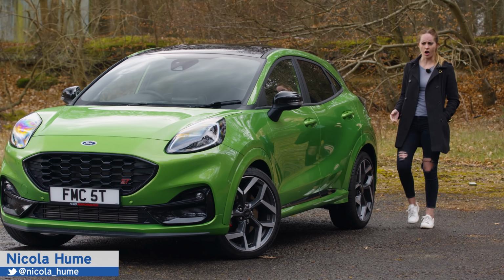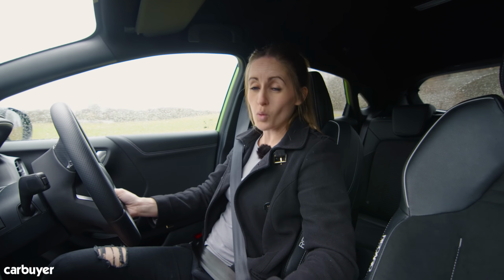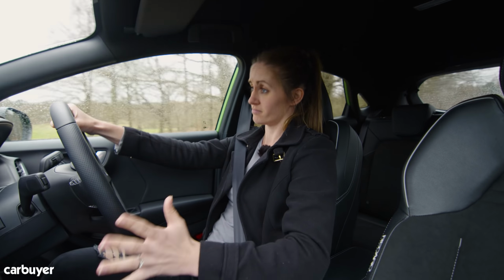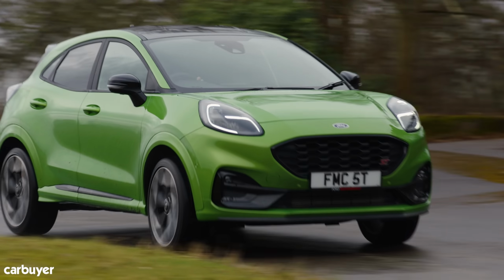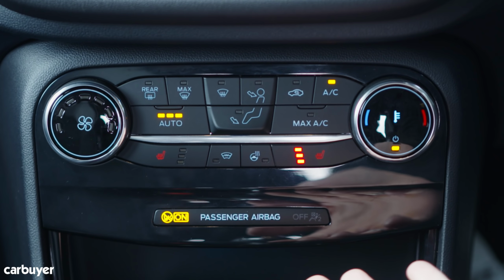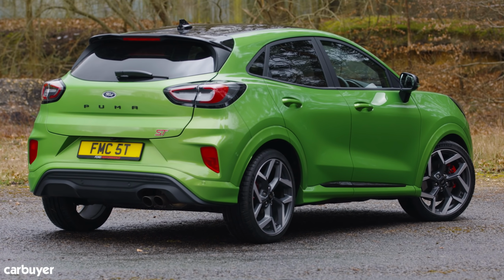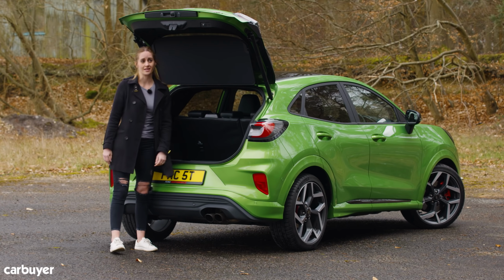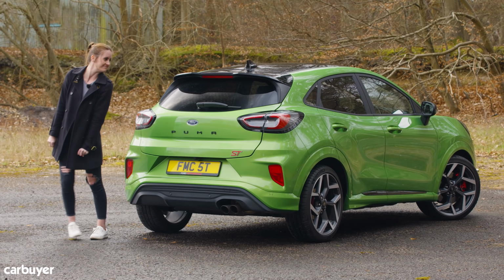2021 Ford Puma ST in-depth review - better than a hot hatch?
The Ford Puma ST is a performance version of the regular Puma, which itself is already both practical and great to drive. The ST model has more power, some upgraded parts for improved handling and a sportier appearance inside and out. Can it tempt buyers away from more powerful rivals like the VW T-Roc R and Audi SQ2, as well as traditional hot hatchbacks? Nicola Hume takes the Puma ST to the track to find out.

00:00 - Intro
01:07 - Specifications
01:41 - Driving and performance
03:34 - Comfort
04:09 - Fuel economy
04:21 - Interior and technology
06:04 - Equipment and options
06:45 - Rear seats
07:20 - Boot space
08:04 - Dealmakers and dealbreakers
08:40 - Verdict